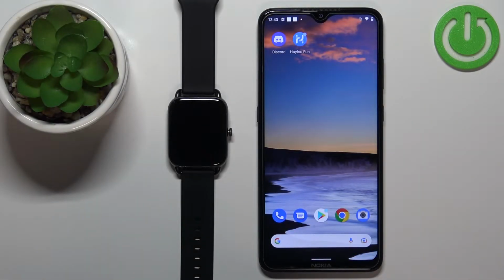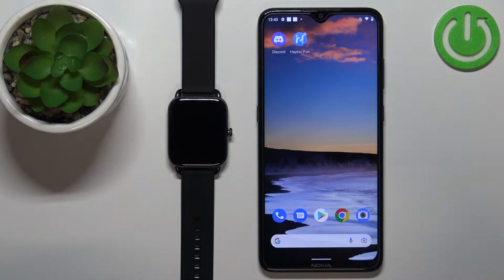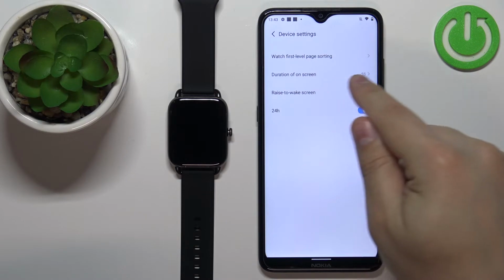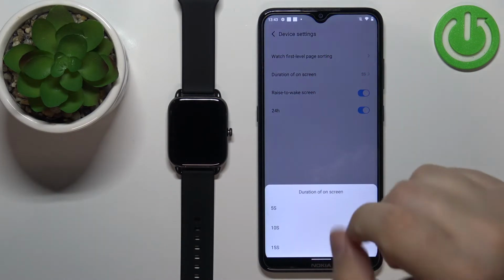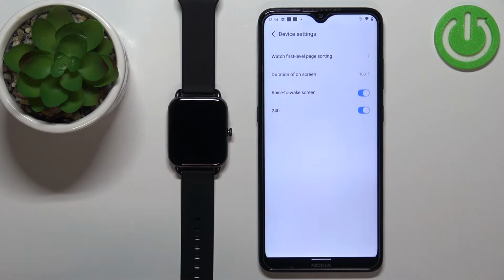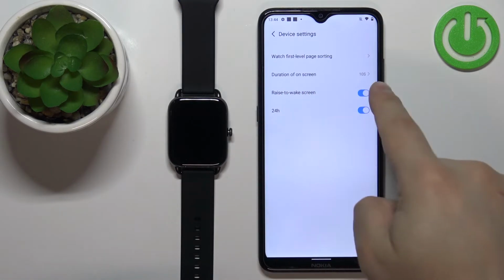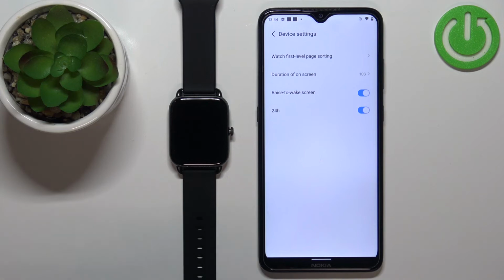How to Change Screen Timeout in Haylou RS4?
How to Adjust Screen Timeout in Haylou RS4? How to Edit Screen Timeout in Haylou RS4? How to Manage Screen Timeout in Haylou RS4? How to Control Screen Timeout in Haylou RS4? How to Change Display Timeout in Haylou RS4?